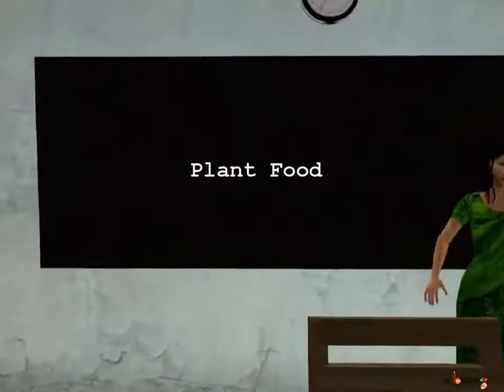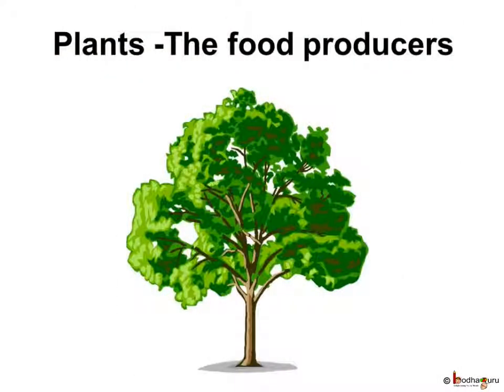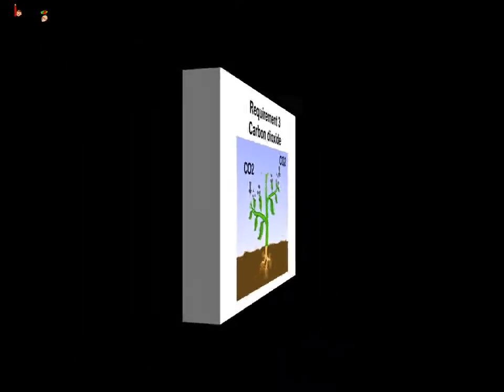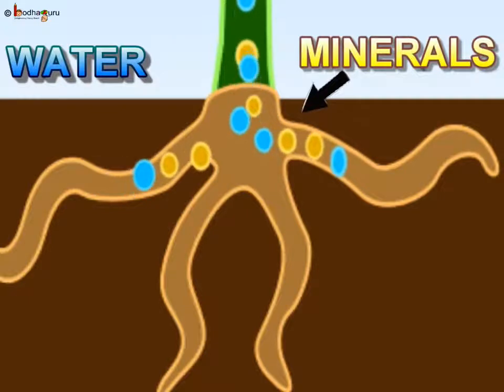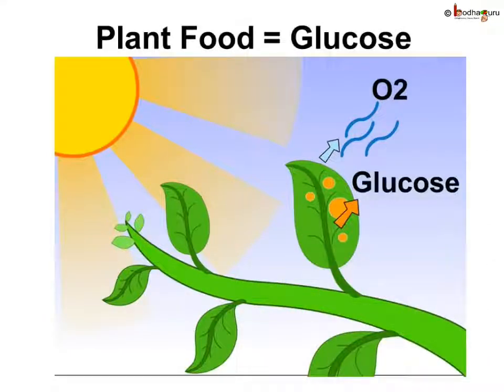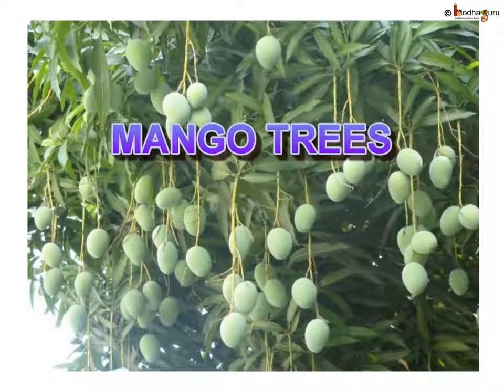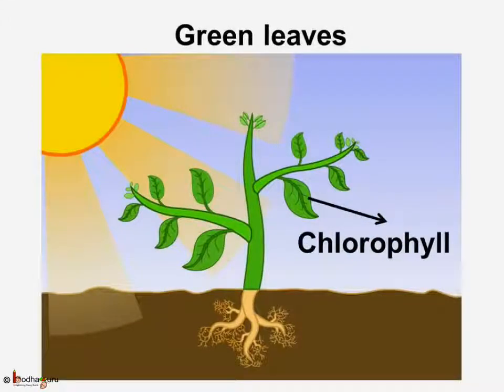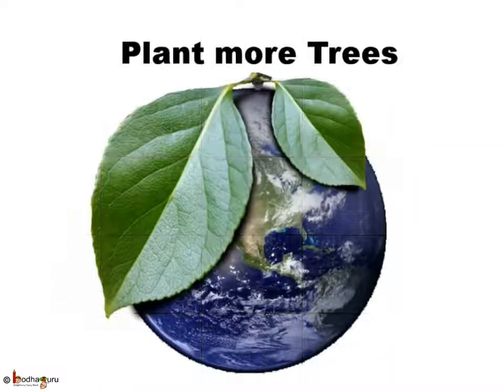February 16, 2021